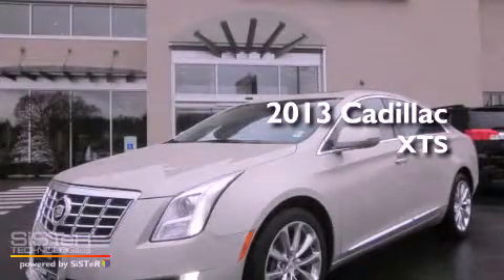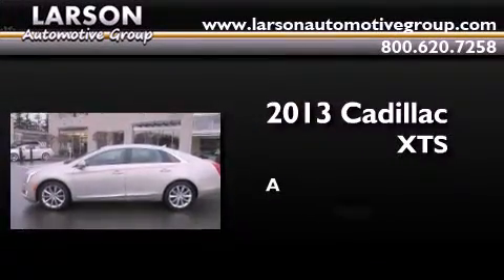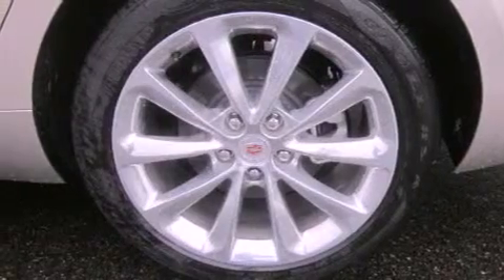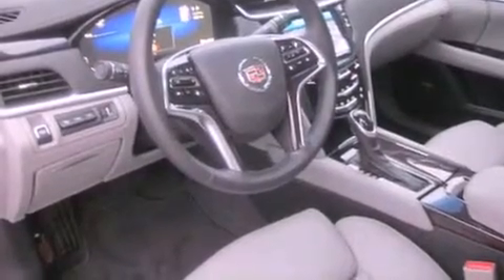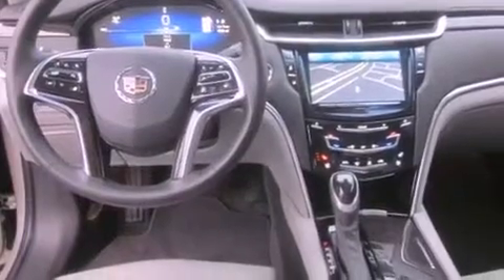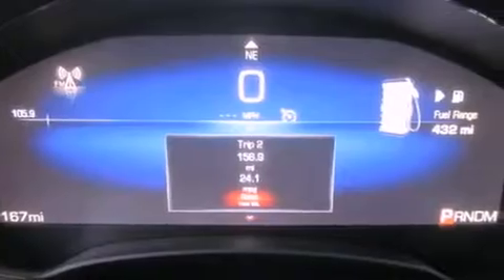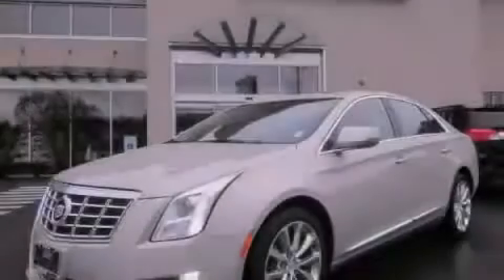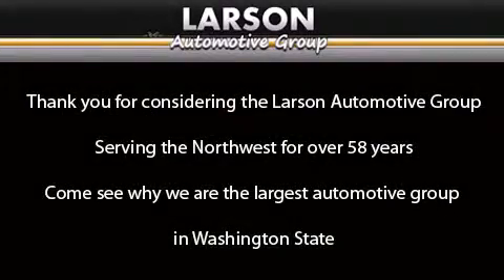2013 Cadillac XTS Puyallup WA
Year : 2013
 Make : Cadillac
 Model : XTS
 Engine : 3.6L V6
 Trans . : 6 Spd Automatic
 Exterior : Light Beige
 Miles : 167
 Interior : Grey
 Stock : C1859

 2013 Cadillac XTS Puyallup WA